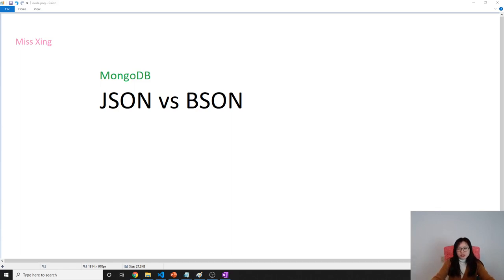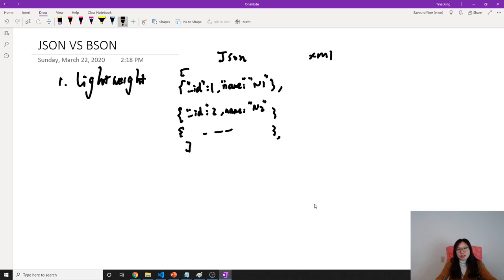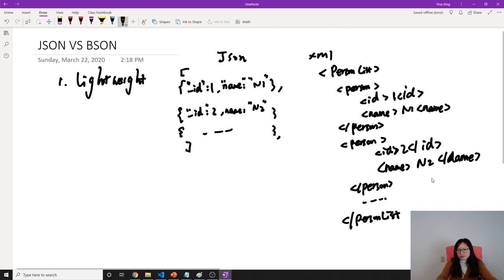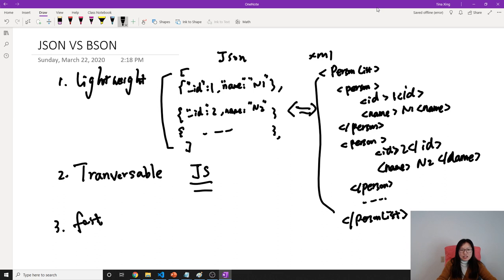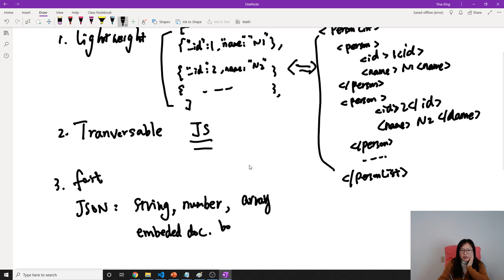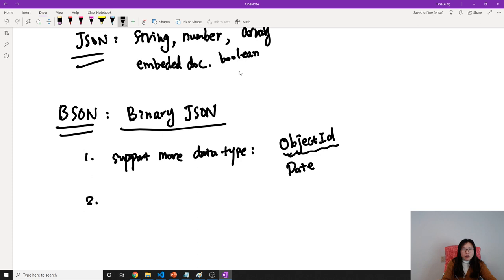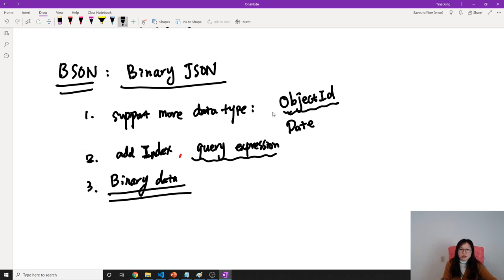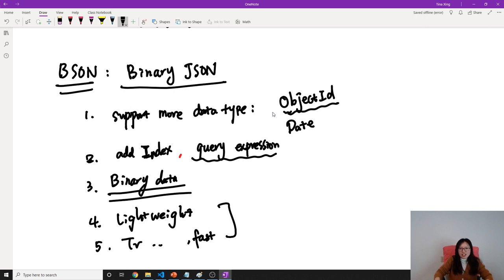MongoDB - JSON vs BSON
MongoDB represents JSON documents in binary-encoded format called BSON behind the scenes. BSON extends the JSON model to provide additional data types, ordered fields, and to be efficient for encoding and decoding within different languages.